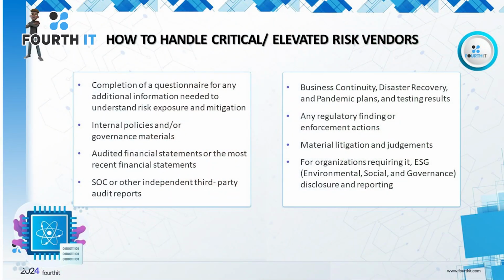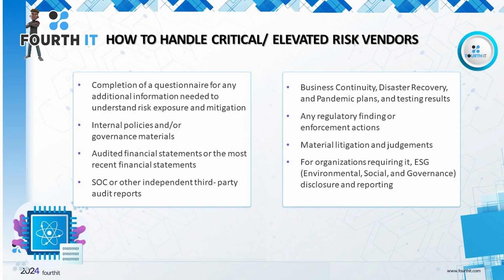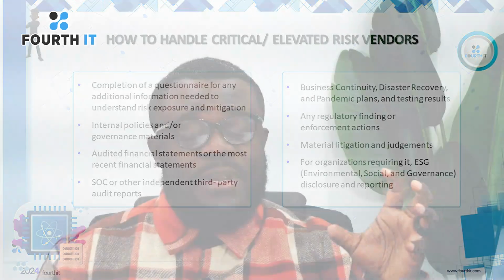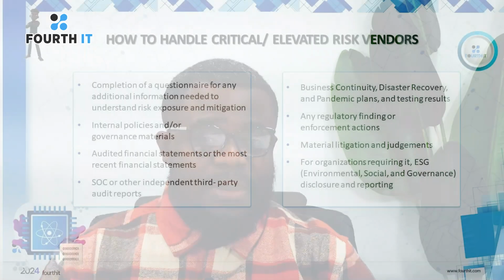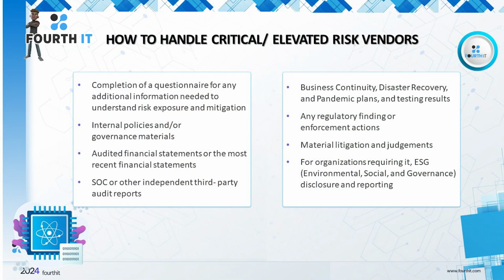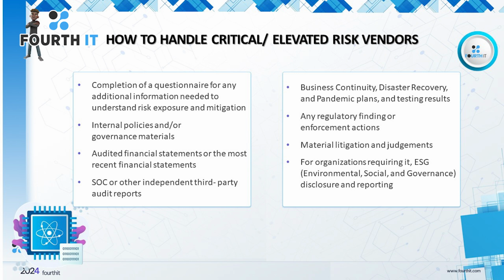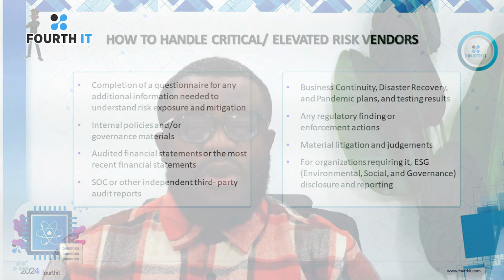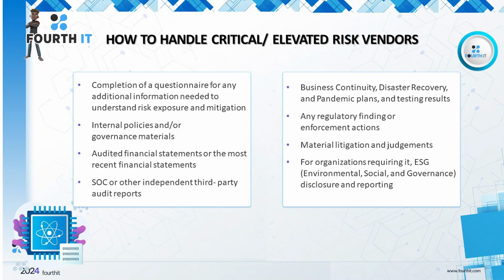Handling Critical Risk Vendors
In this episode of our IT Third-Party Risk Management series, we’re diving into one of the most challenging areas of vendor risk: critical risk vendors. These are the third parties that your business relies on the most—think cloud providers, payment processors, or essential IT service vendors.

You’ll learn:
✅ How to identify critical vendors
✅ What makes them “high risk”
✅ Best practices for managing and monitoring their risk
✅ Real-world examples of what can go wrong—and how to prepare
✅ Strategies for developing exit plans and resilience

Whether you’re building your TPRM program or strengthening an existing one, this video will help you handle critical vendors with more confidence and control.

👉 Register at @